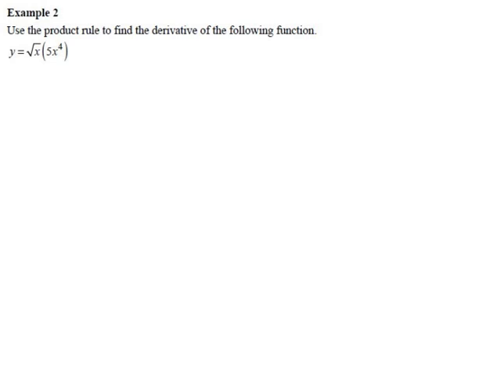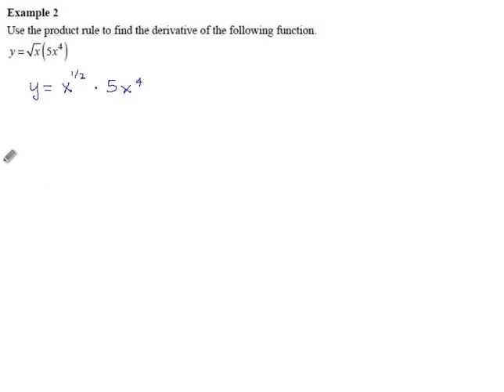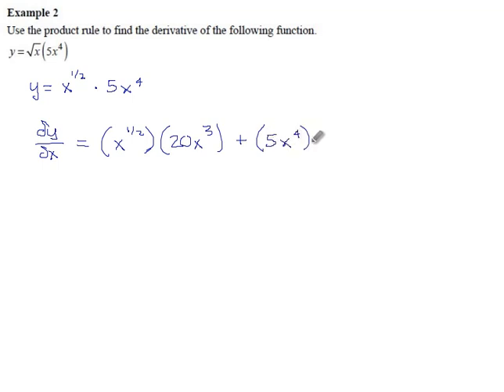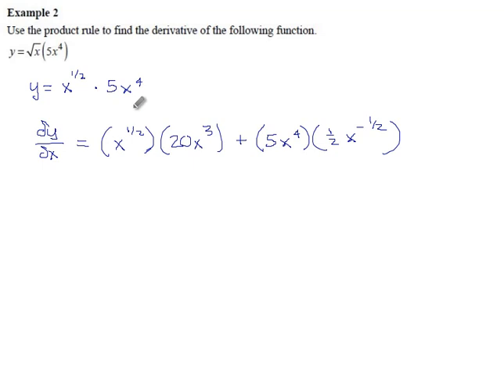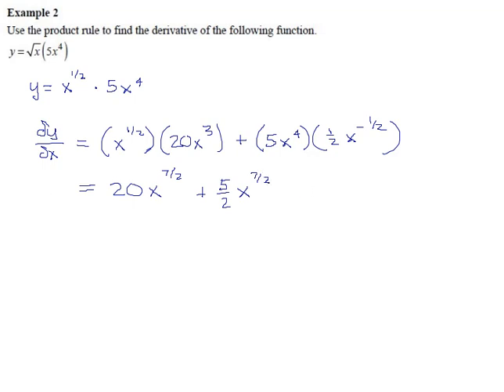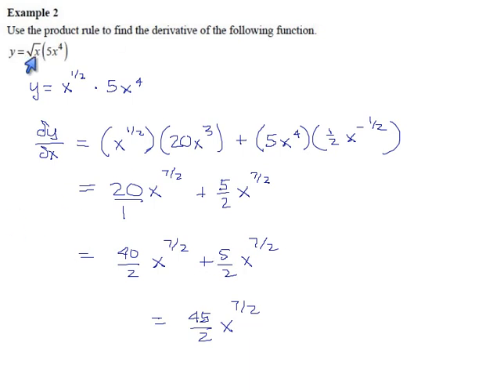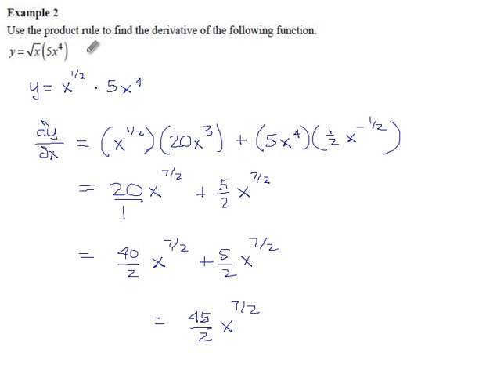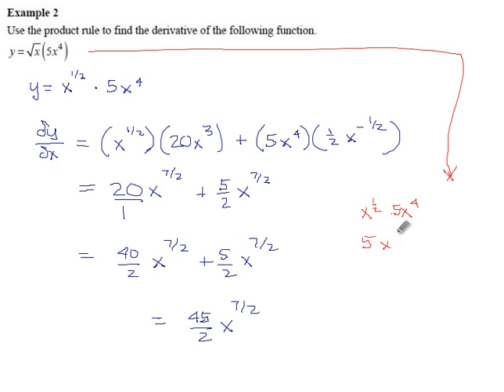3.3 Ex2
A derivative with the product rule.